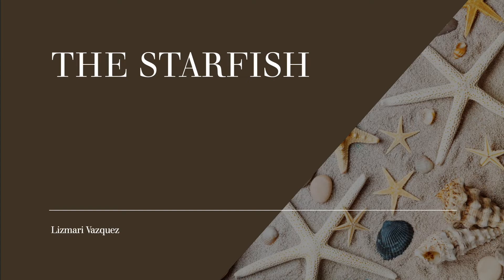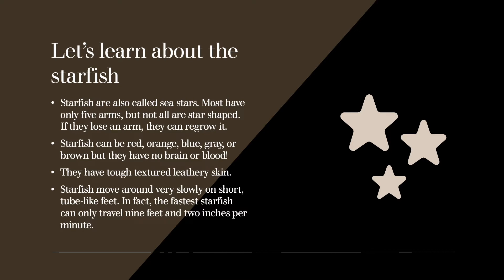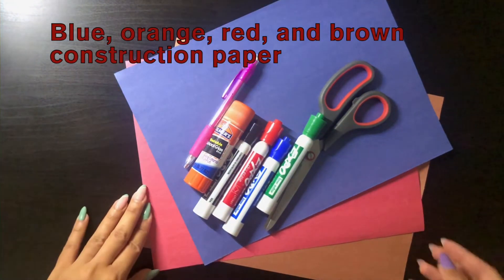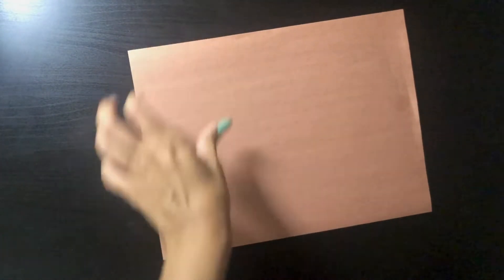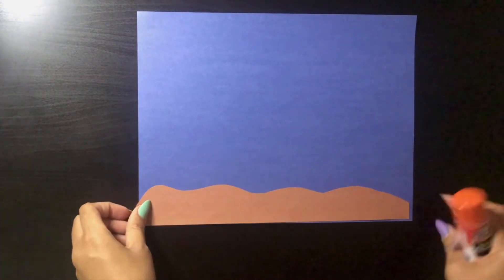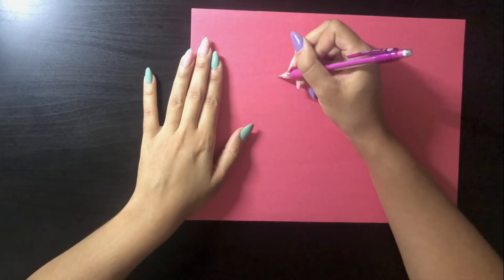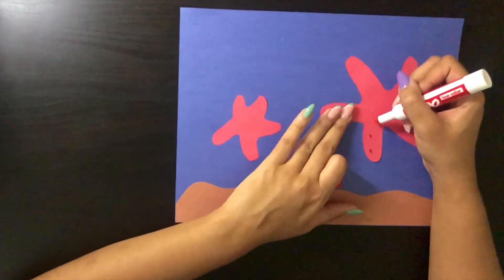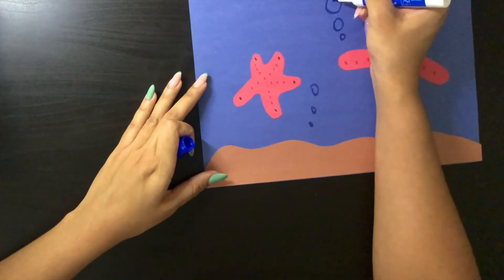3rd Grade Information Gained from Illustrations | Arizona Academic Standard 3.RI.7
Let's learn about the starfish! Join one of our tutors to use information gained from illustrations and the words in a text to demonstrate the understanding of the text! Be sure to check out some of our other fun videos :)